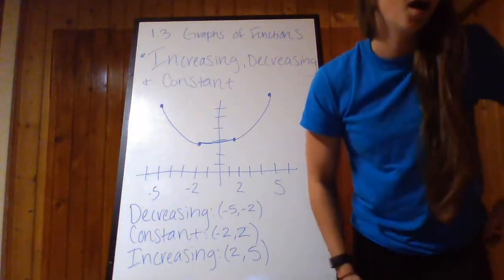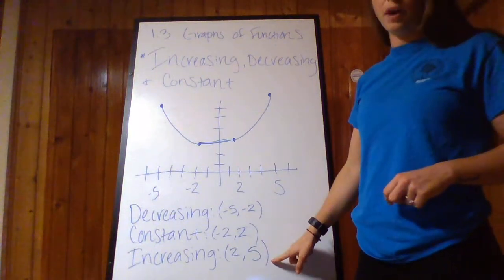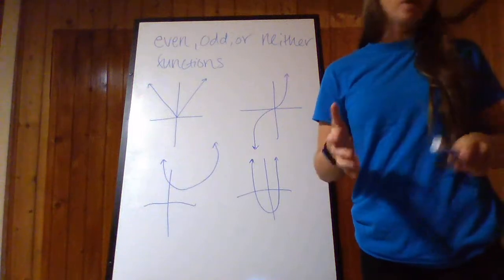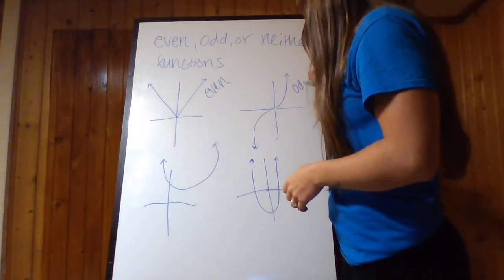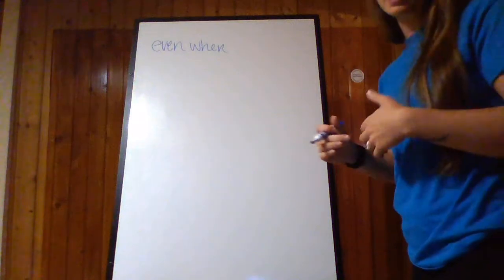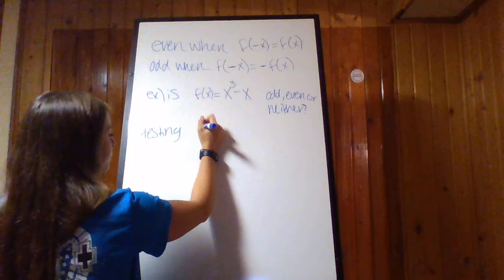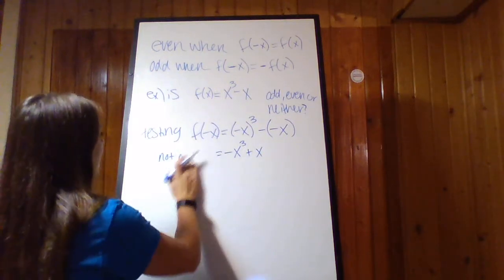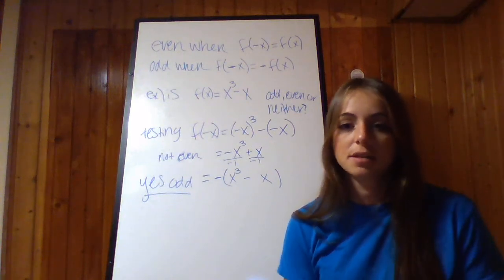precalc 1 3